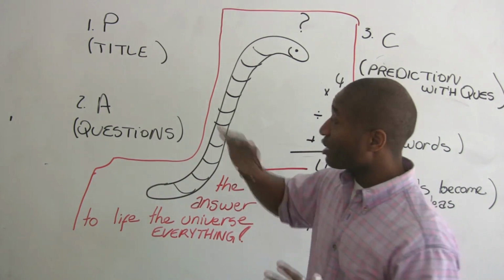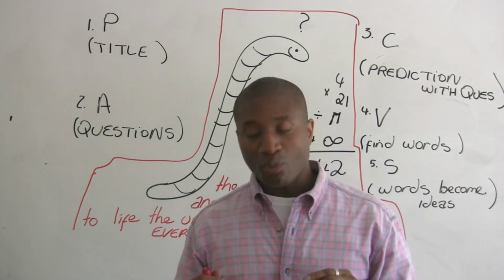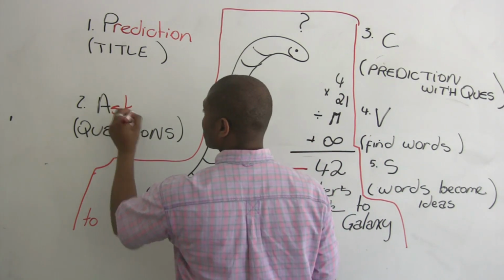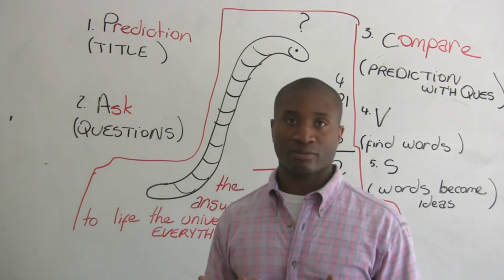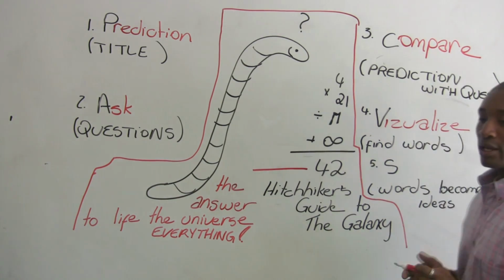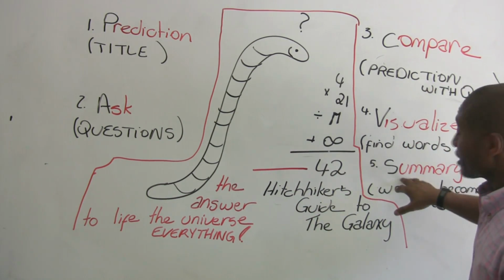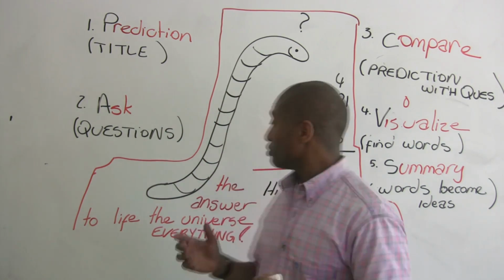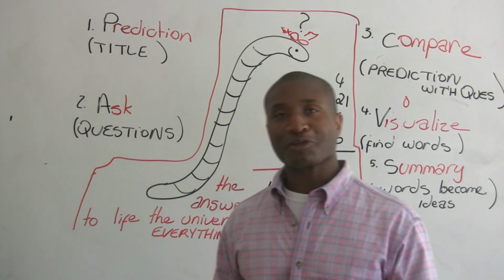How to Summarize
I've told students in previous lessons that they should summarize what they read. In this English lesson, I explain how to do that summary. Follow my simple system and learn better and more efficiently.